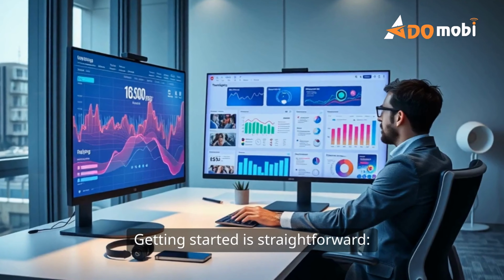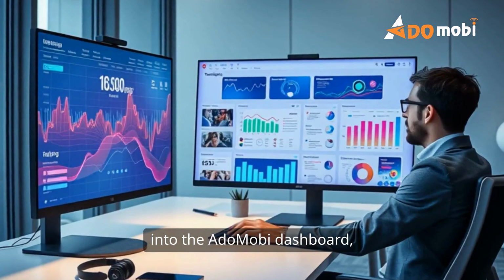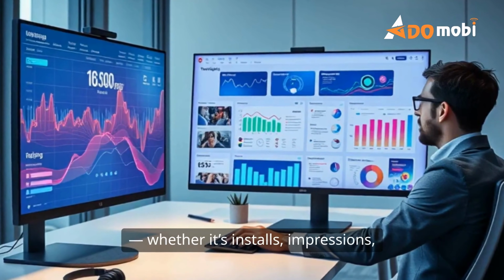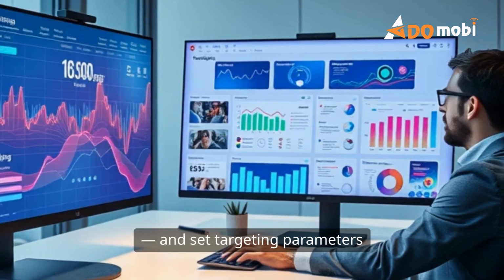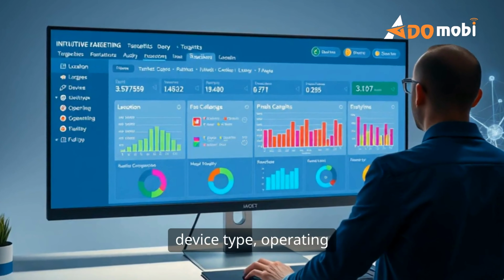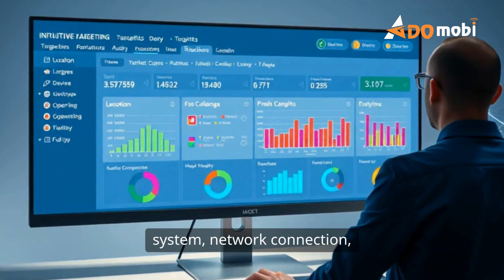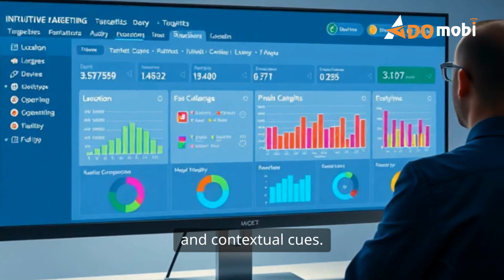Boost Your Mobile Ads in 30 Days with AdoMobi DSP Secrets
Discover how AdoMobi-DSP, a leading mobile-first demand-side platform, can transform your digital advertising strategy. In this in-depth video, we walk you through everything you need to know — from how the platform works to how you can launch, optimize, and scale high-performance mobile ad campaigns using real-time bidding (RTB).

Whether you're a brand, agency, or app marketer, AdoMobi-DSP gives you full control over your targeting, budget, creatives, and analytics. Learn how to reach the right users, improve ROI, and gain full transparency across your ad spend — all from one powerful dashboard.

👉 Topics Covered:

What is AdoMobi-DSP?

How real-time bidding works

Campaign setup & targeting options

Live dashboard walkthrough

Optimization tips and best practices

Pricing models: CPM, CPC, CPI

Fraud protection & data privacy

Why AdoMobi is trusted by global advertisers